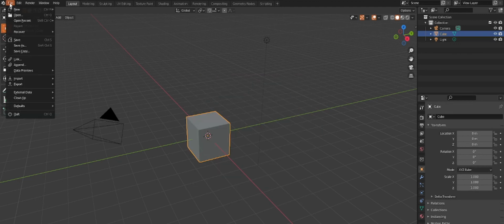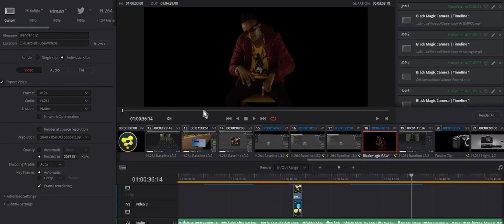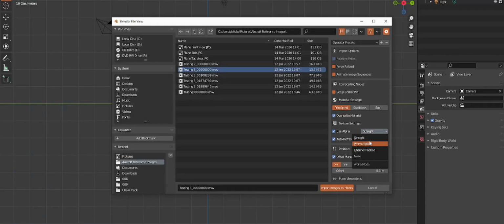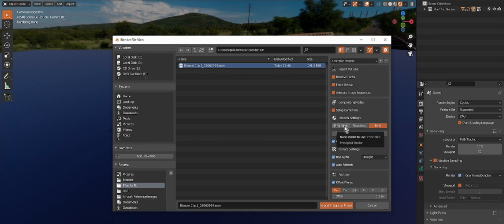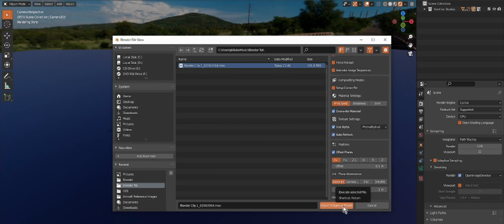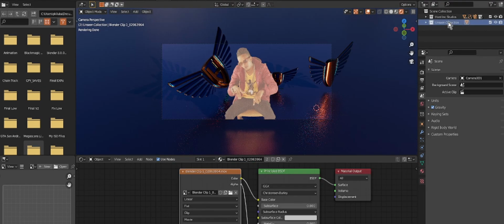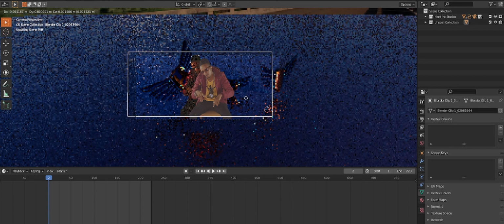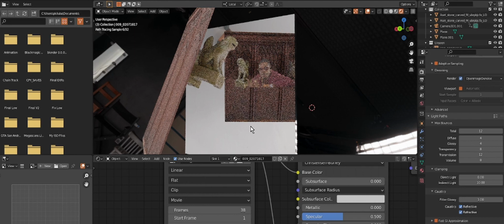Casting Realistic Shadows From Green Screen Footage Using Image as Planes Addon in Blender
Casting realistic shadows from a green screen video using Image as Planes addon in Blender is the best way to sell the video connection between real world and 3D elements.
This is a tutorial for beginners to grasp as much information in a short period of time.
PC Specification
- Crystal Series 680X RGB
- AMD Ryzen 9 5950X CPU
- Nvidia RTX A5000 GPU
- Samsung NVMe 980 1TB SSD
- Klevv Cras XR RGB 2x 16GB 4000MHz -
- Corsair H100i Elite Capellix Cooler
- ASUS TUF Gaming B550-Plus
- Corsair CX850F 850W Power Supply - White (80 Plus)
Audio Equipment
- PreSonus Eris E5
- PreSonus Audiobox
- PreSonus Mic M7
- PreSonus HD7 Professional Headphones
Camera Equipment
- BlackMagic Design Pocket Cinema Camera 4K
- Meike Cine Lens 25mm
- Zhiyun Crane 3Lab -
- Samsung T5 SSD
- GPB Sony Mini V-Lock Battery 15600mAh/231Wh (DV003)
- SmallRig V Mount Battery Plate
- Zhiyun TransMount Max Servo Zoom/Focus Controller
- Mini HDMI to HDMI -
- D-Tap to BMPCC 4K Power Cable
- Passport Color Ckecker
- Mini XLR to XLR Cable